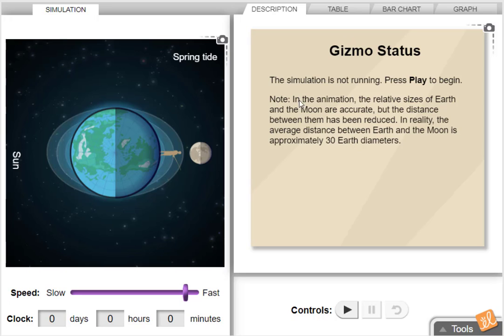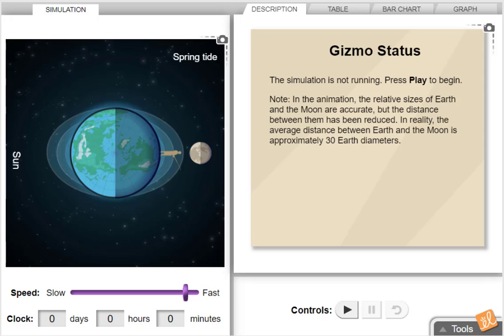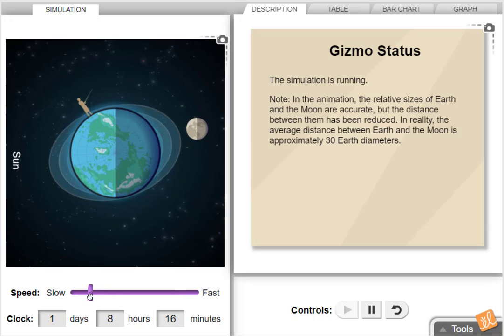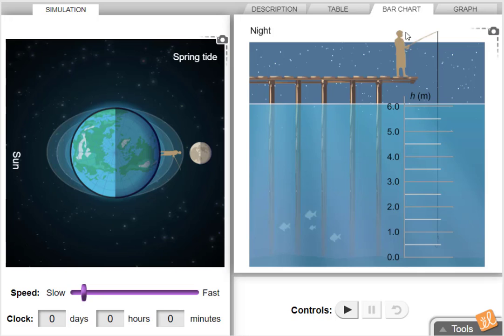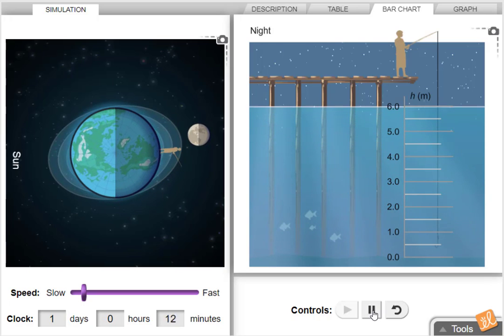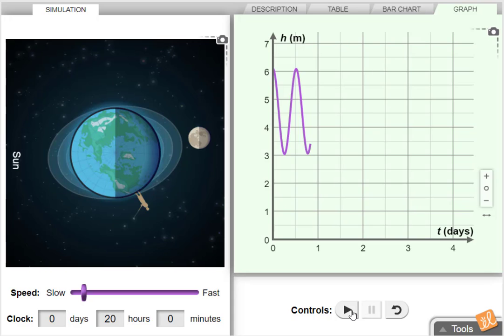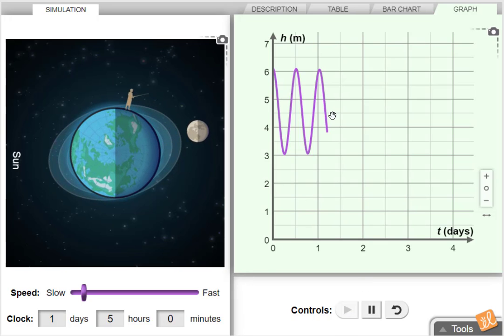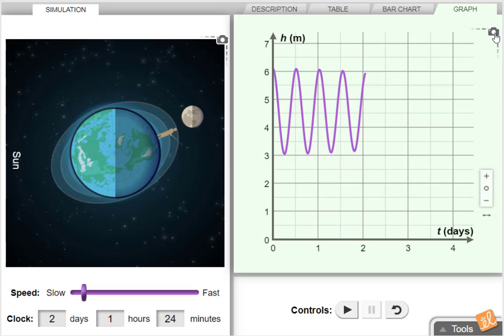Tides Gizmo Tour